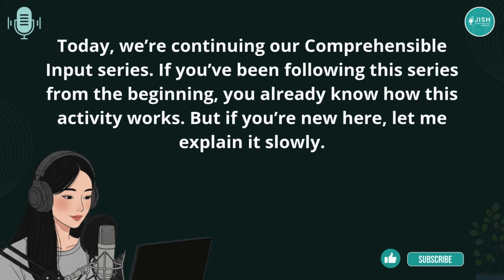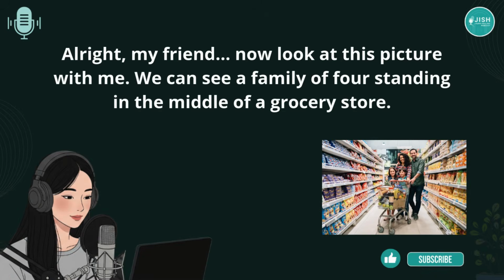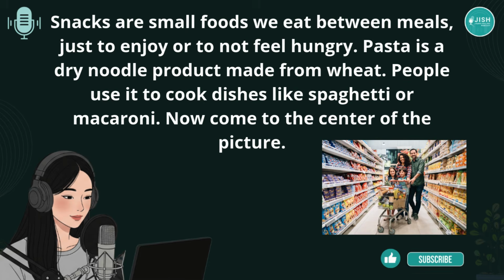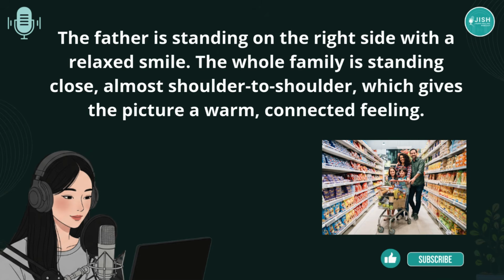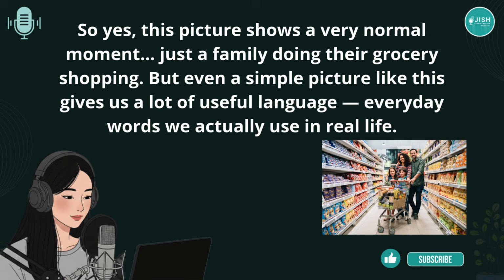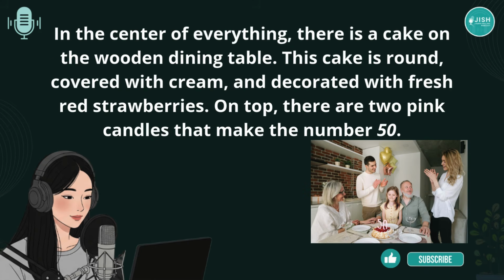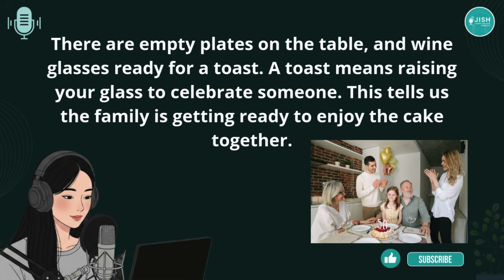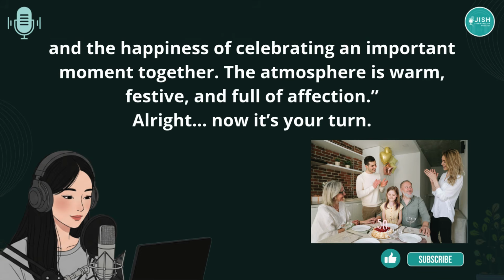English Conversation Practice (Comprehensible Input) | JISH - Learn English Podcast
Do you still struggle to find the right English words when you look at something? Do you pause… hesitate… or feel stuck when you try to describe a simple picture or scene? That’s completely normal — and it’s one of the biggest barriers to speaking confidently.

In this episode of the JISH Learn English Podcast, we continue our Comprehensible Input Series, where you learn English naturally by listening to clear, slow, meaningful descriptions of real-life pictures.
This method helps your brain absorb English the same way children learn their first language — with real context, real situations, and real meaning.

Today, you’ll practice describing two everyday scenes:
a family shopping in a grocery store, and a warm, multigenerational birthday celebration.
You’ll hear natural vocabulary, simple explanations, and gentle guidance that help you understand everything without stress.

You’ll learn how to:
• Notice details in a picture and turn them into English sentences
• Use everyday vocabulary for shopping, food, family moments, and celebrations
• Expand your speaking skills by describing colors, actions, emotions, and settings
• Build confidence by “activating” words that are already inside your mind
• Speak more clearly by learning real expressions used in daily life
• Practice thinking in English by describing what you see — not translating

Why This Episode Helps
Many learners understand English, but freeze when they need to speak.
Comprehensible Input, mixed with guided picture description, helps you:
• Speak faster without translation
• Improve your ability to describe people, objects, and situations
• Develop real conversation skills for everyday life
• Learn how native speakers use simple, natural language
• Strengthen listening skills through slow, supportive English
• Train your brain to think directly in English, with less effort

🎧 This Episode is Perfect For:
• A1–B1 learners who want clearer, more natural English
• Anyone who wants to speak confidently in daily conversation
• Students preparing for interviews, calls, or presentations
• Listeners who enjoy slow, friendly, podcast-style English
• Learners who want American English listening practice
• People who want to build vocabulary through real-life pictures
• Self-learners who like shadowing, repeating, and guided practice

How to Use This Episode
Pause. Look. Describe.
Say what you see — even simple words help your fluency grow.
Then compare your description with mine and learn new vocabulary naturally.

Your feedback helps me create more useful episodes in this series.

Keep learning, keep practicing — and most importantly, take care of yourself.